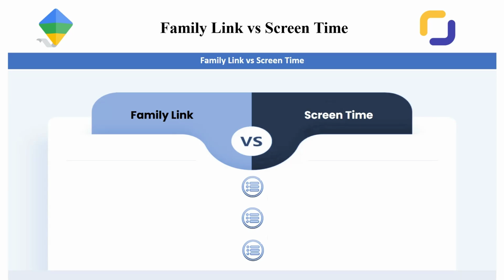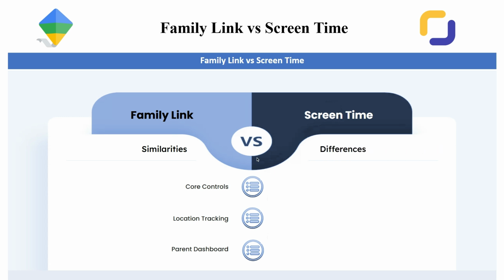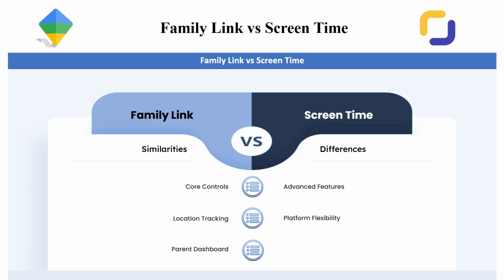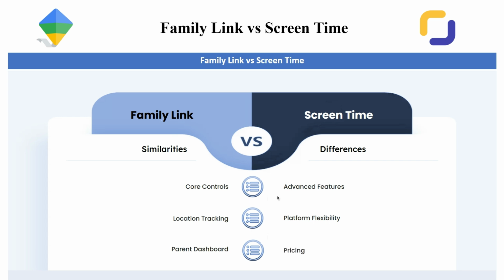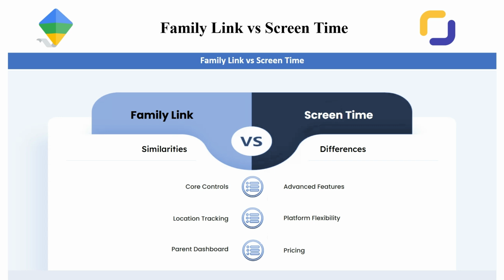Google Family Link VS Apple Screen Time | Which App Is Better?